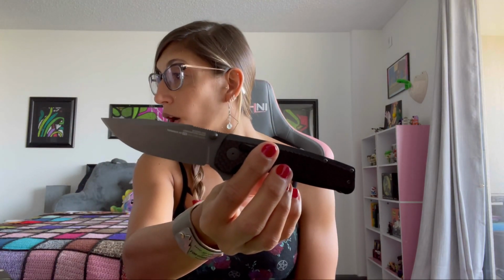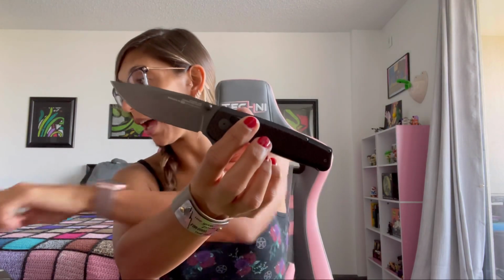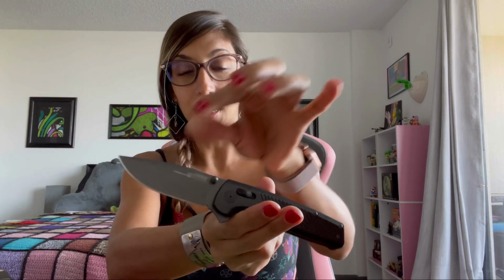SOG Terminus XR LTE Knife Review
SOG Terminus XR LTE Knife Review: Lightweight knife for urban carry with a beautiful design.

Amazon Shop

Specs:
Overall Length: 7.125"
Blade Length: 3.00"
Cutting Edge: 2.75"
Blade Width: 1.00"
Blade Thickness: 0.11"
Blade Material: CPM-S35VN
Blade Style: Drop Point
Blade Grind: Hollow
Finish: Gray
Edge Type: Plain
Handle Length: 4.125"
Handle Width: 0.875"
Handle Thickness: 0.45"
Handle Material: Carbon Fiber
Color: Black
Frame/Liner: Carbon Fiber
Weight: 2.35 oz.
User: Right Hand, Left Hand
Pocket Clip: Tip-Up
Knife Type: Manual
Opener: Flipper, Thumb Stud
Lock Type: XR Lock
Brand: SOG
Model: Terminus
Model Number: TM1032-BX
Country of Origin: China
Best Use: Everyday Carry

If you want me to review one of your knives. Send it!